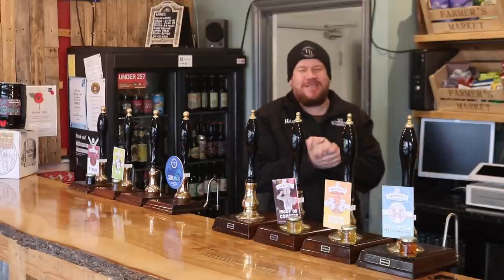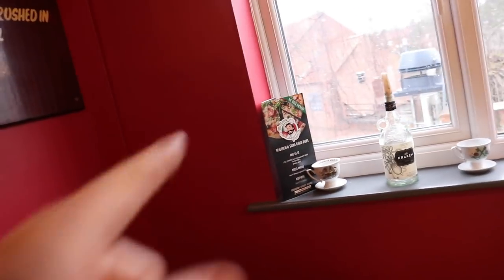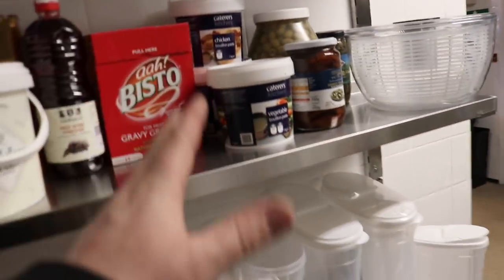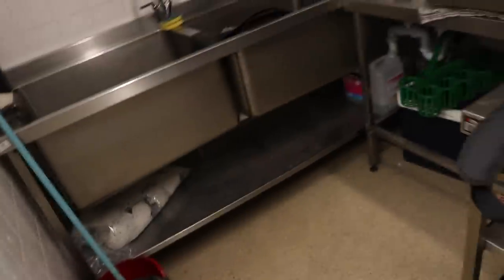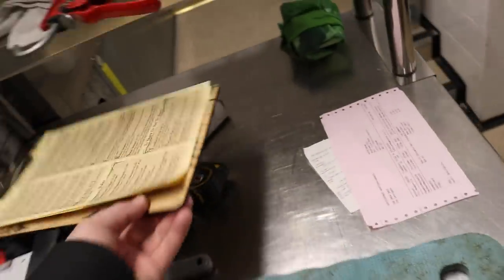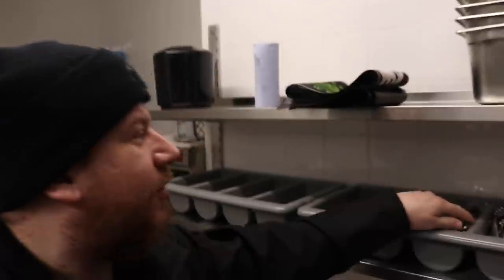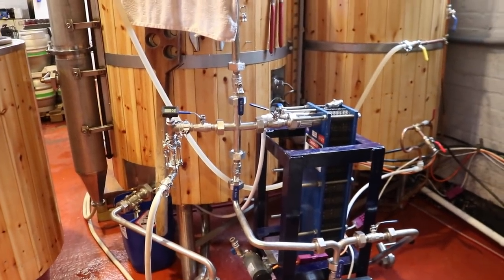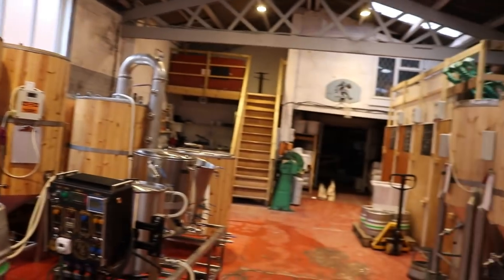WE HAVE TO REPLACE ALL THE GAS PIPE 👩‍🍳